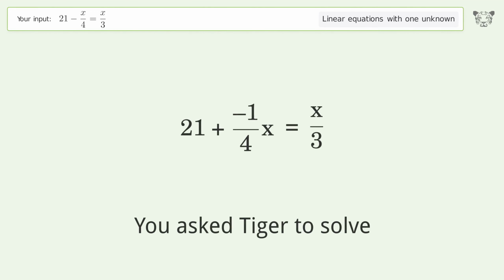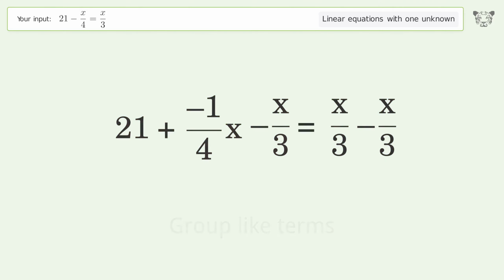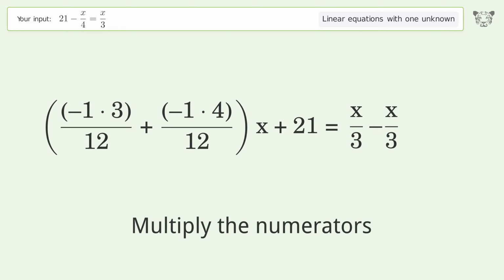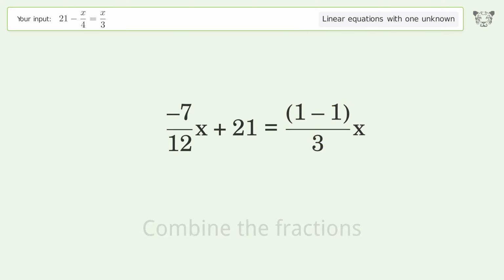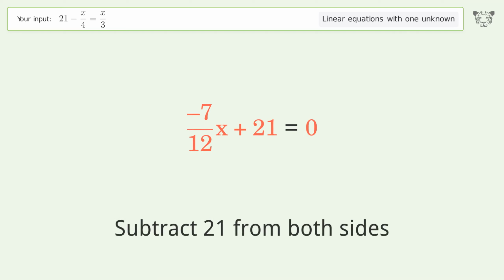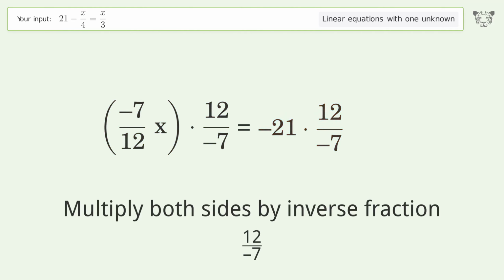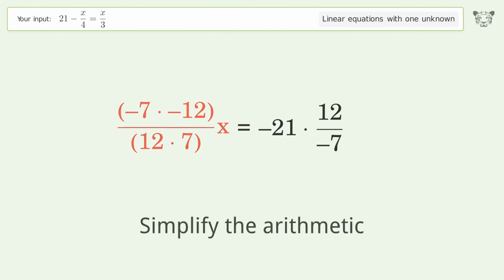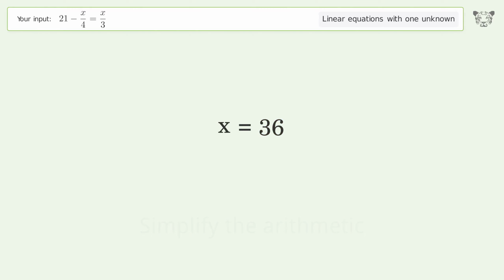Solve 21-x/4=x/3: Linear Equation Video Solution | Tiger Algebra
Struggling with 21-x/4=x/3? Watch our step-by-step video on Tiger Algebra to master this linear equation effortlessly. Also check out for more tips and tricks for dealing with linear equations with one unknown